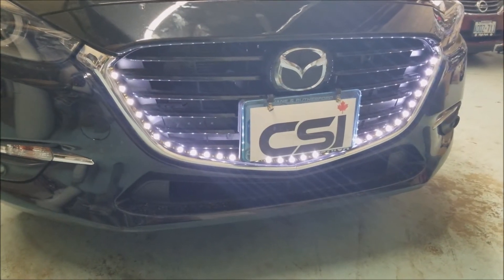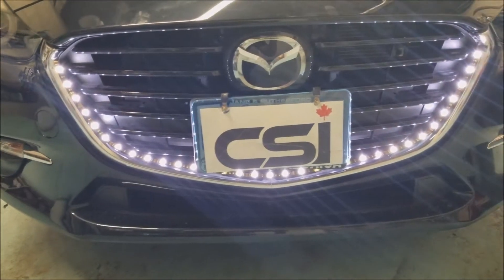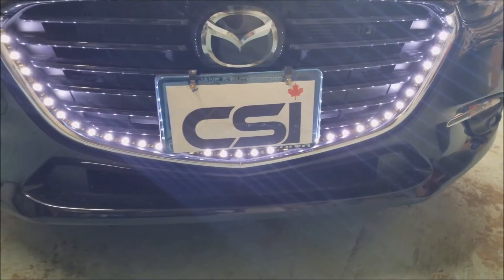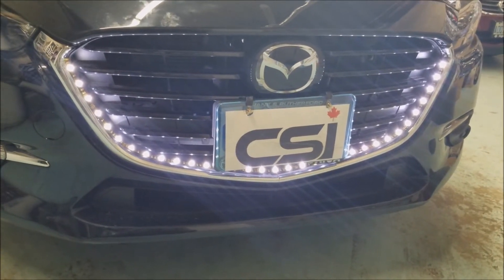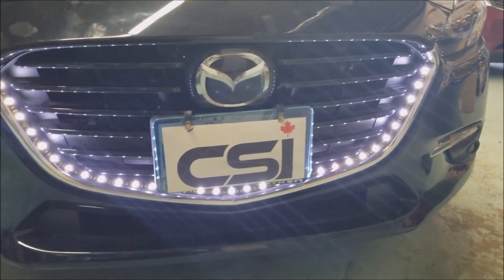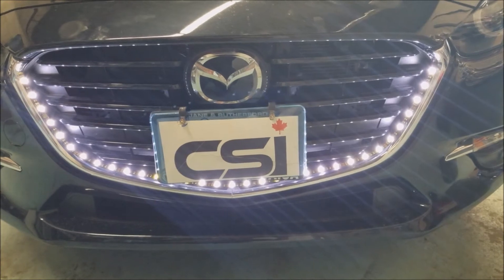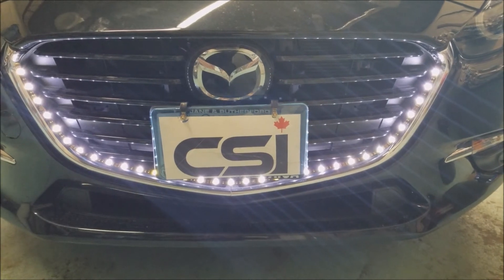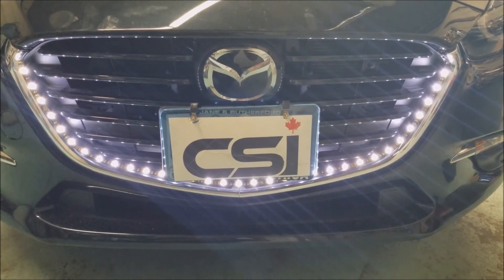Mazda 3 Front Grill LED Upgrade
Upgrade your Mazda 3 look with smile LED on the front grill.